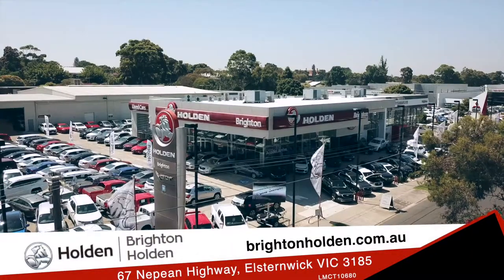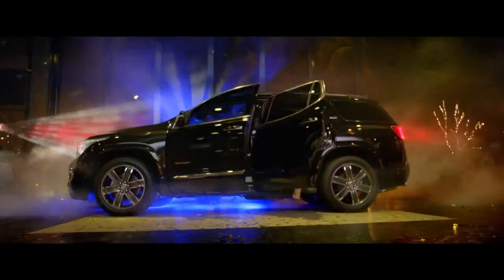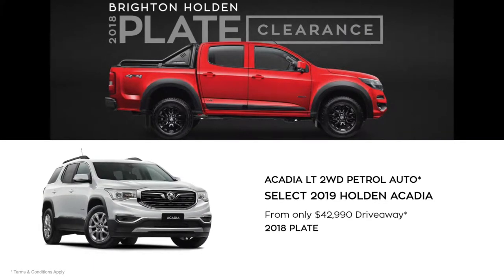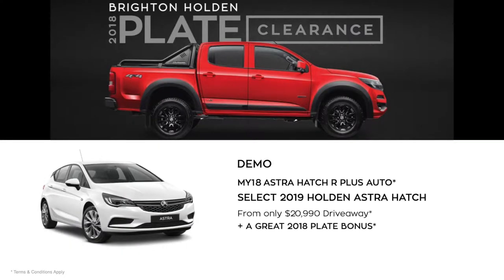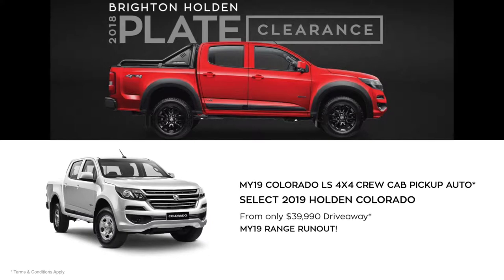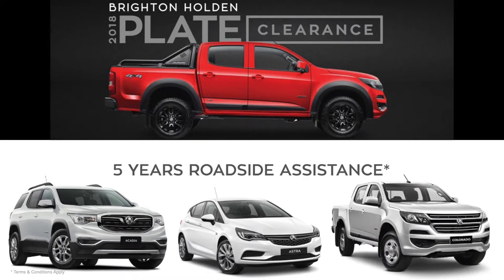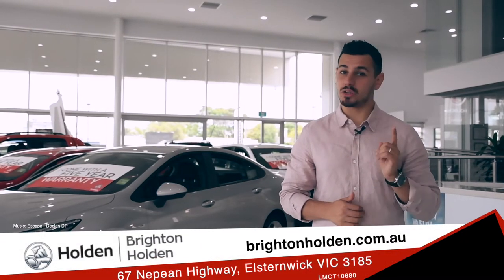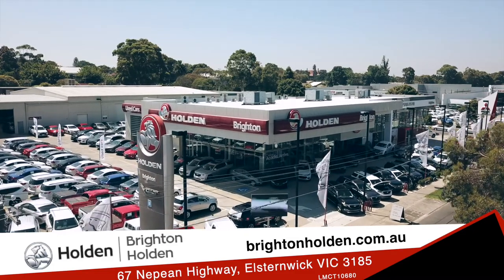Brighton Holden | 2018 Plate Clearance | Feb 2019